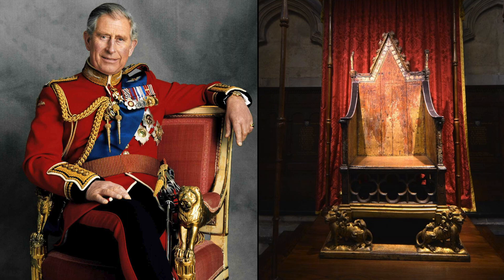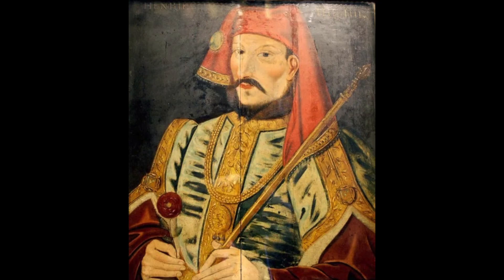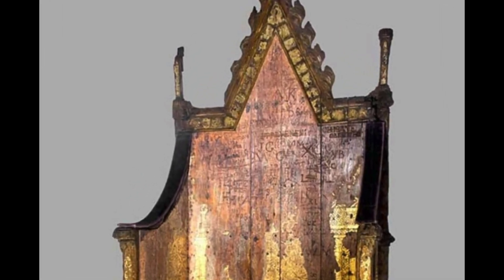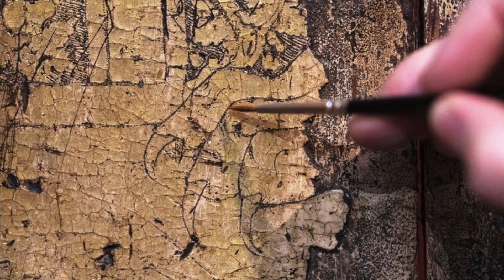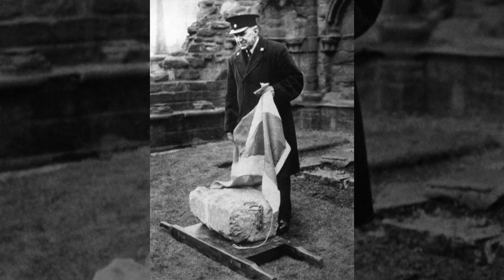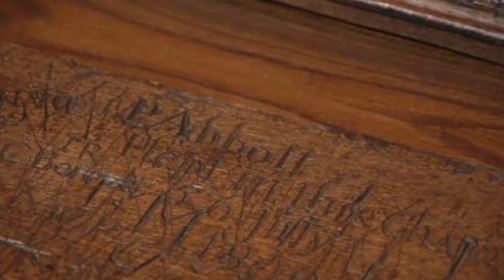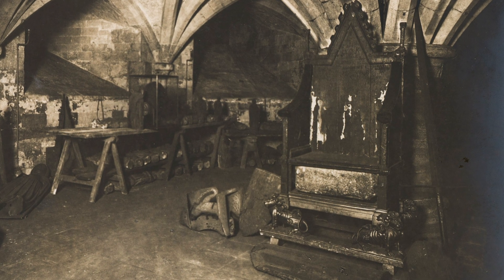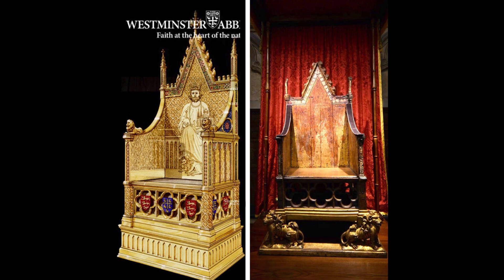The Coronation Chair | King Charles III Coronation Chair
Explore the origins of the Coronation Chair that will be used during the crowning of King Charles III. The medieval coronation chair also known as King Edwards Chair, or St. Edwards Chair, traces its roots back to the 13th century. We delve into its craftsmanship, intricate details, and the significance of the materials used, all of which contribute to its enduring legacy. Delve into the ancient legend of the Stone of Scone, also known as the Stone of Destiny, and its intertwining history with the Coronation Chair and how it ended up where it is today. Explore the symbolic importance of this ancient stone that has been used in the coronations of Scottish and British monarchs for centuries.

Follow History By Lynny for more from the middle ages and the renaissance!